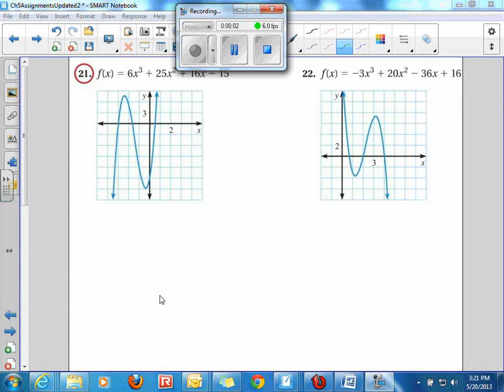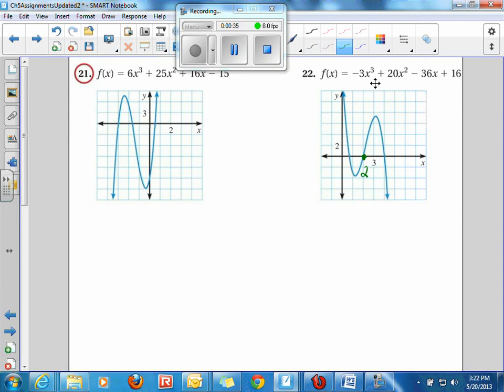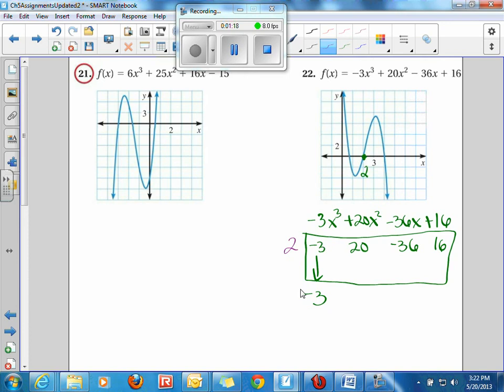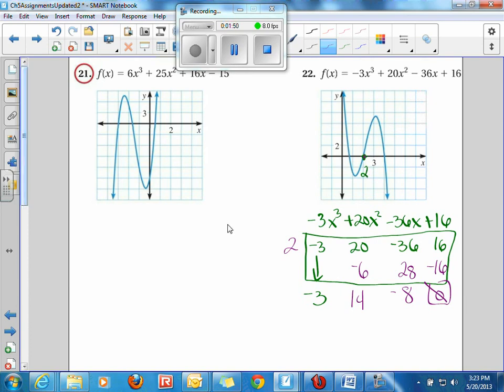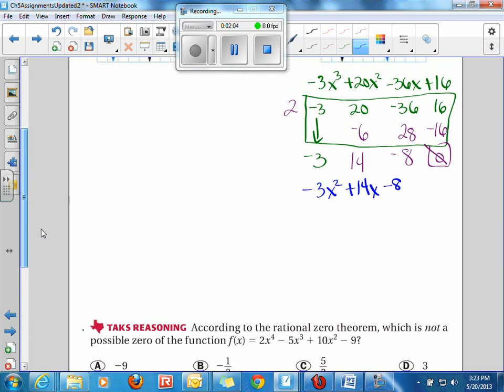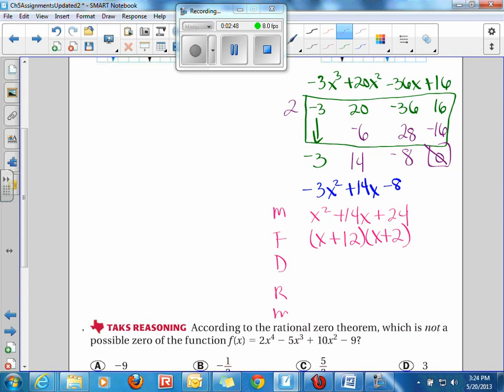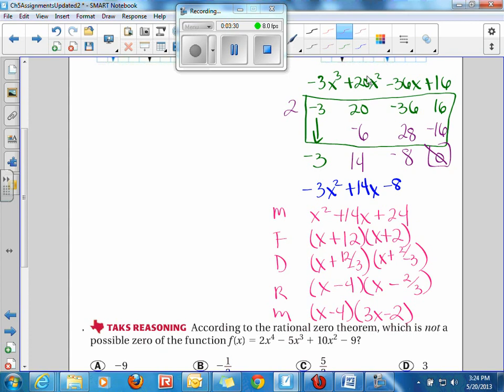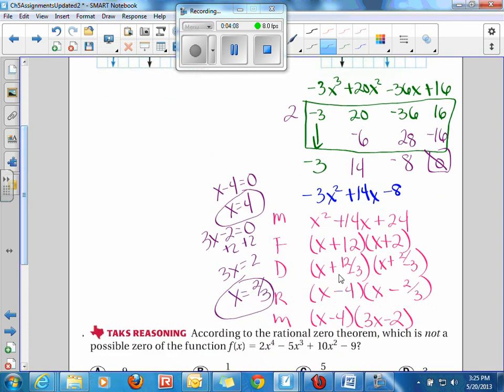UseGraphThenFindAllZerosPg13N22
Using a graph to find a zero to use to find all the zeros of a polynomial function.